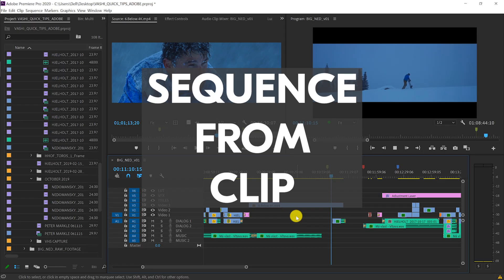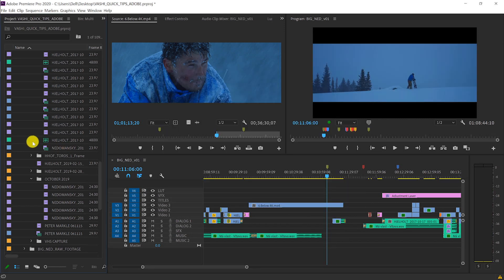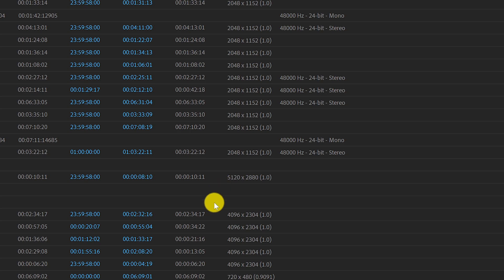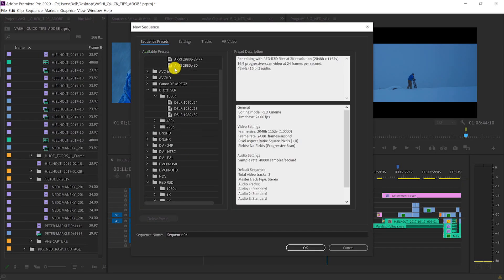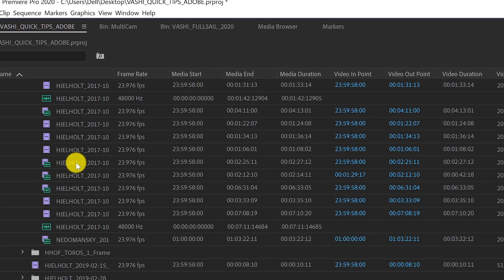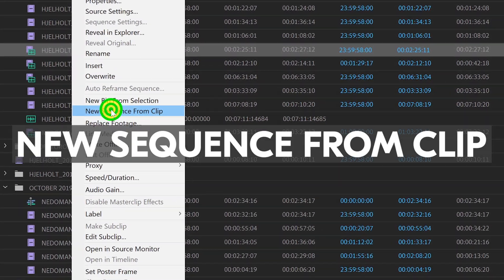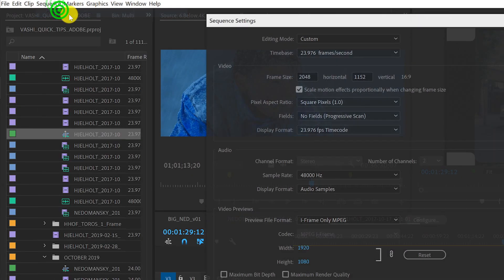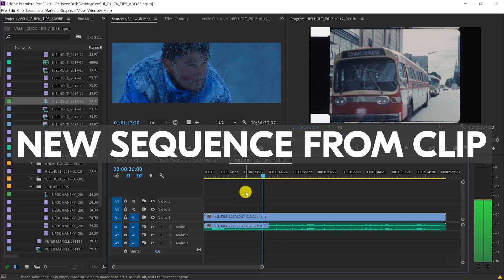Quick Tips for Premiere Pro - Using New Sequence From Clip | Premiere Pro Tutorial | Creative Cloud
Feature Film Editor Vashi Nedomansky is back with another 60-second quick tip in Premiere Pro. Learn how to efficiently work with the different video file resolutions while improving performance and keeping all your setting intact by using the New Sequence From Clip function in Premiere Pro.